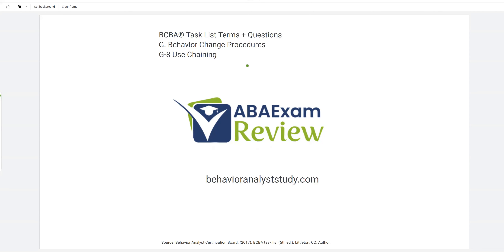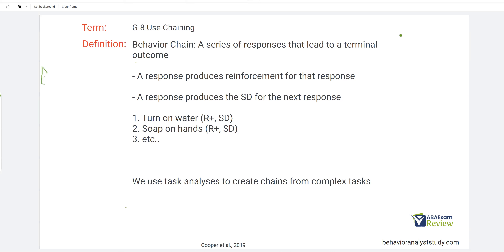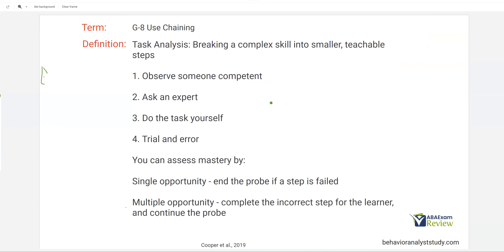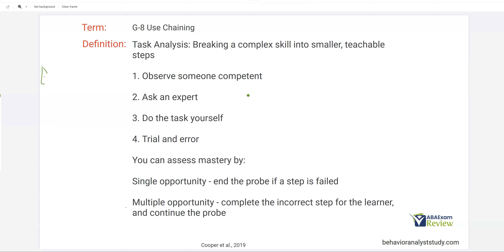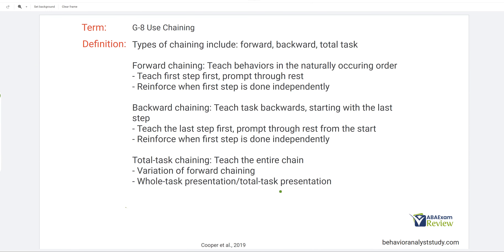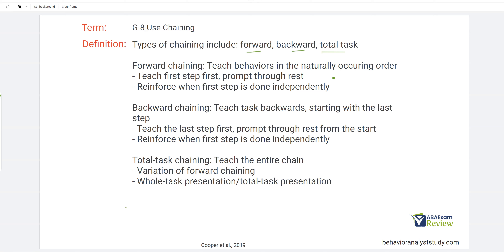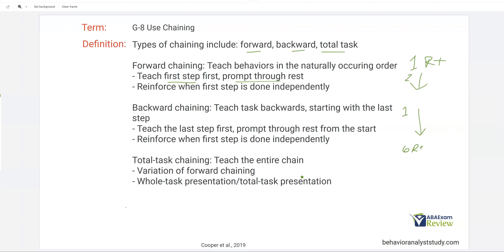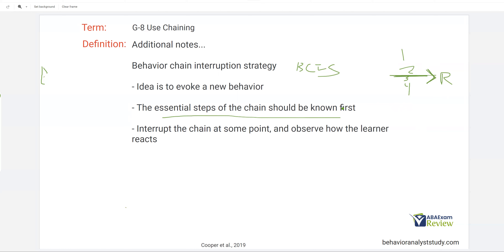Task Chaining | BCBA® Task List Study Guide G8 | ABA Exam Review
00:00 Use Chaining

Welcome to ABA exam review for our behavior analyst review and BCBA® study prep. Today we are reviewing the BCBA® task list. Today we continue with G8 Task chains including task analysis, forward chaining, backwards chaining, and total task chaining.